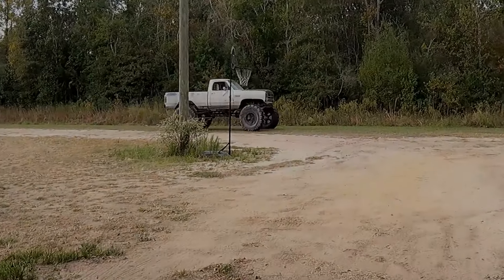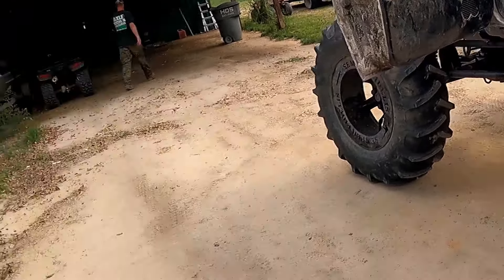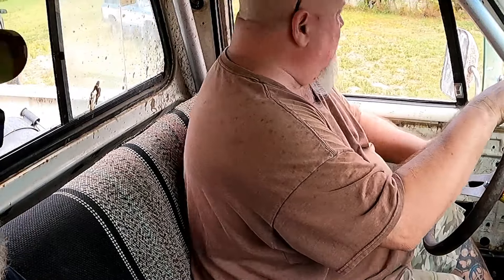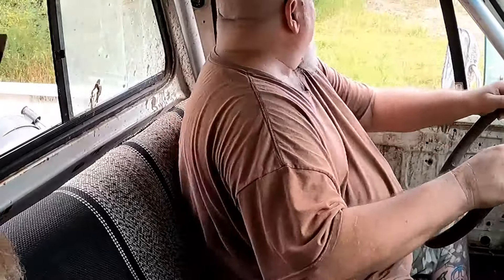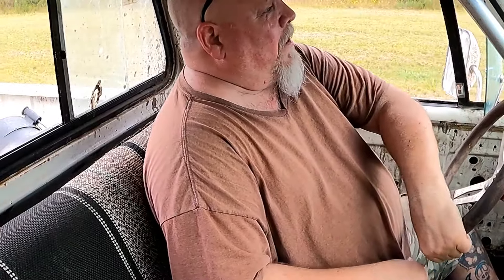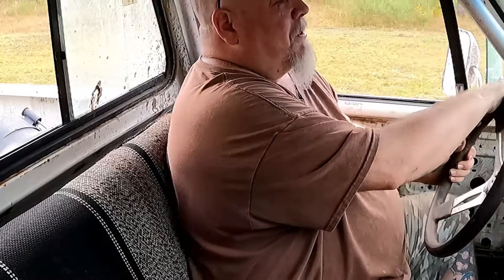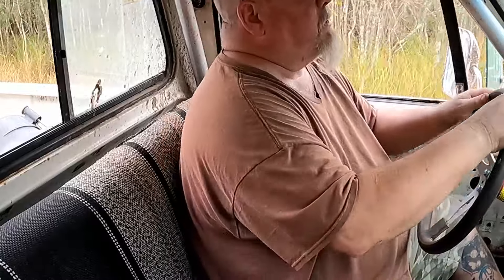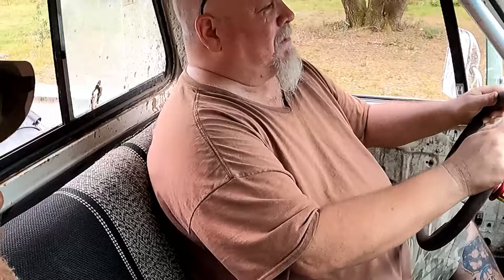First time driving a Monster Truck